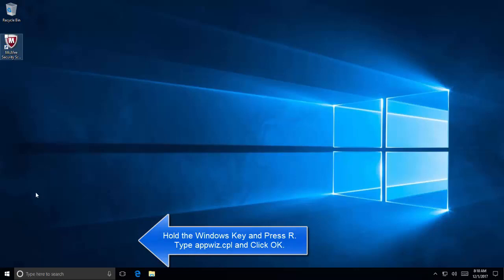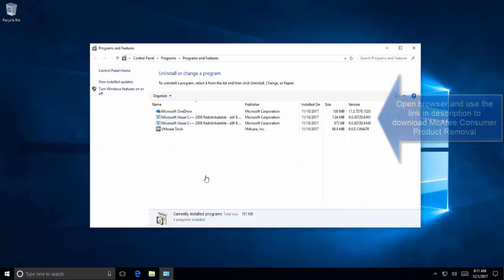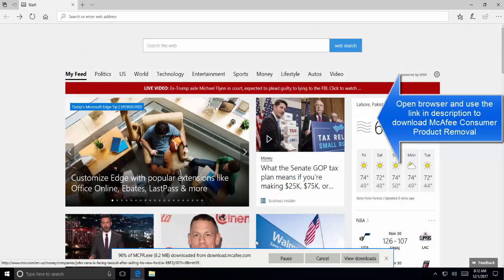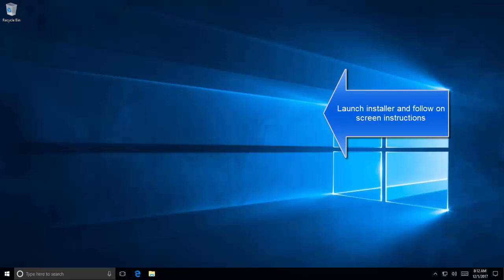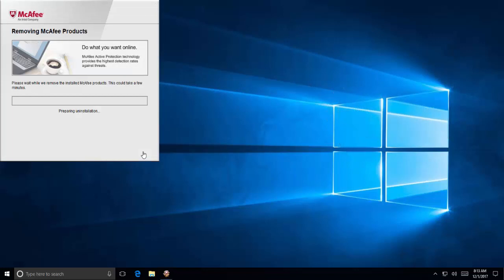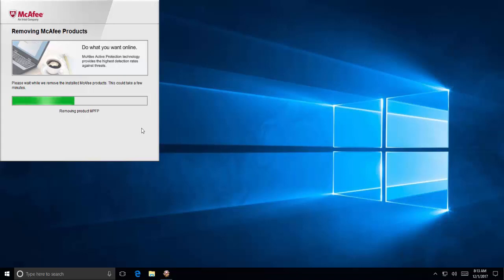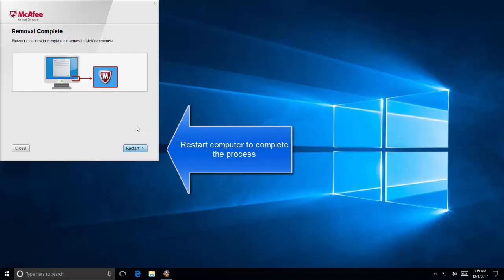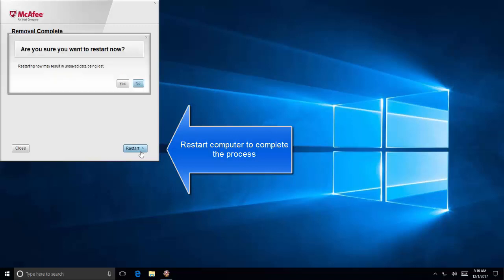Uninstall McAfee using McAfee Removal Tool